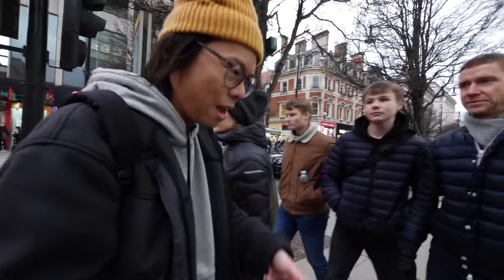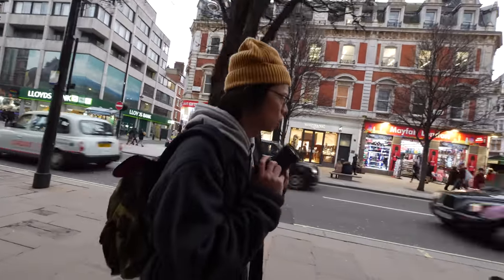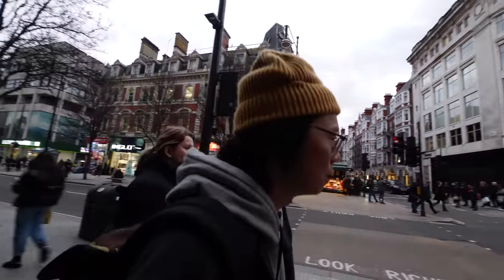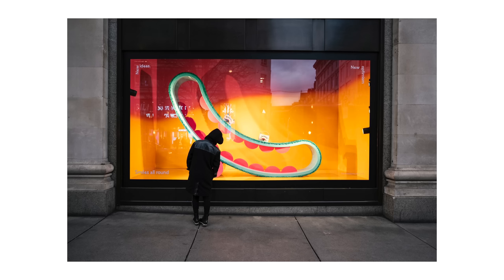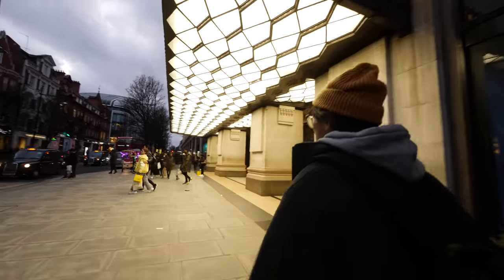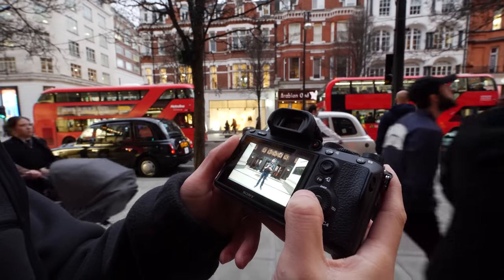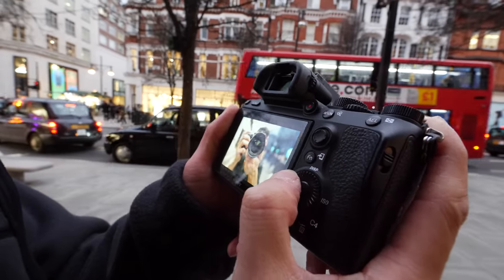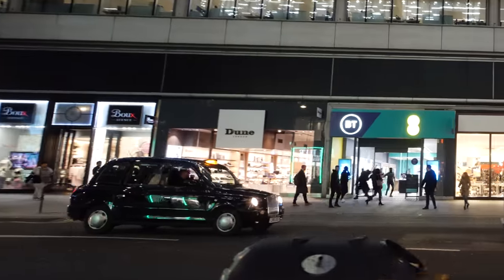Sony 20mm f/1.8 - Wider, Faster, Lighter!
The salty Sony 20mm f/1.8 hands-on vid!

LENSES
Sony 20mm f/1.8
- 19cm close focus, 18cm manual
- Nano AR coating
- 373g
- De clickable aperture ring
- Linear manual focus
- Custom hold button
- Dust resistant fluorine coating
- 67mm filter
Zeiss 18mm Batis

MUSIC
Jordan Edmonds - Banda
Jordan Edmonds - Fairground
Jordan Edmonds - Riley